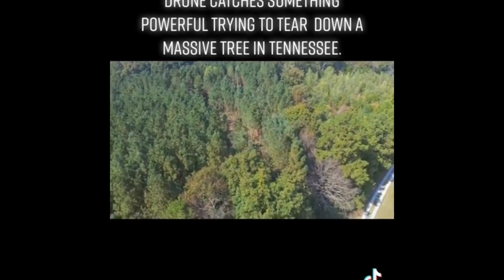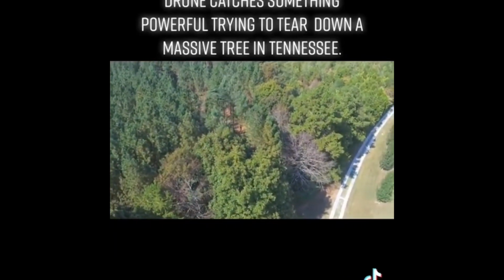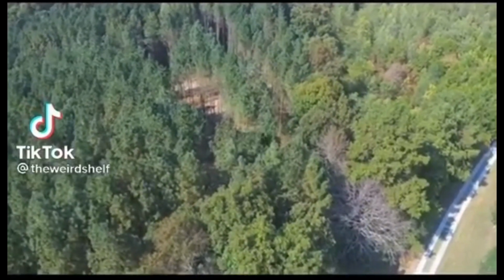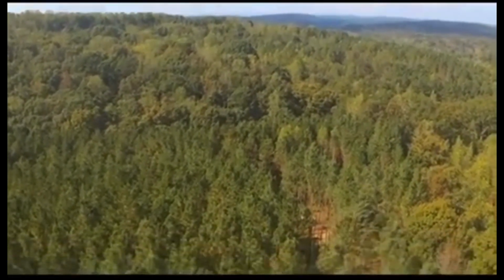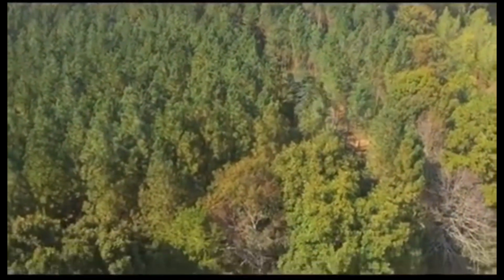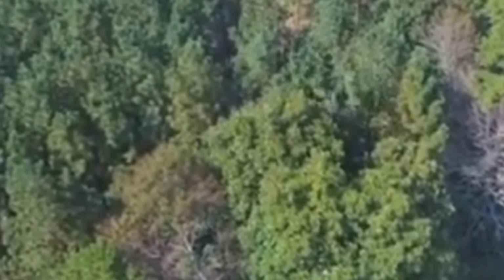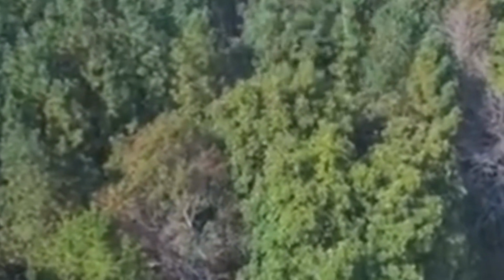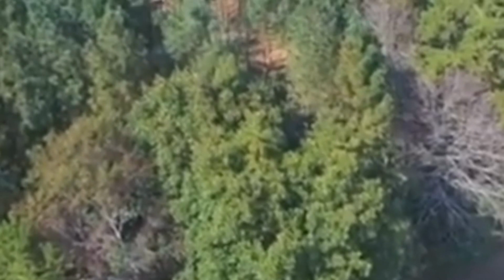Sasquatch Shaking A Large Tree Tennessee.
Some thing large shakes a series of trees in the woods of Tennessee.

This video falls under the Fair Use (in US copyright law) the doctrine that brief excerpts of copyright material may, under certain circumstances, be quoted verbatim for purposes such as criticism, news reporting, teaching, and research, without the need for permission from or payment to the copyright holder.